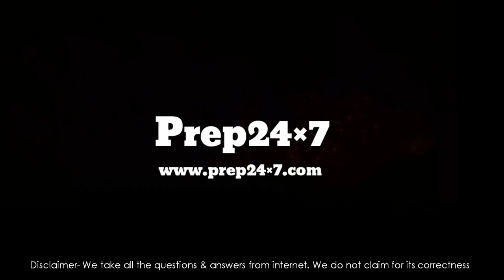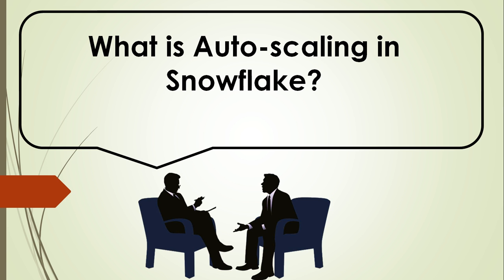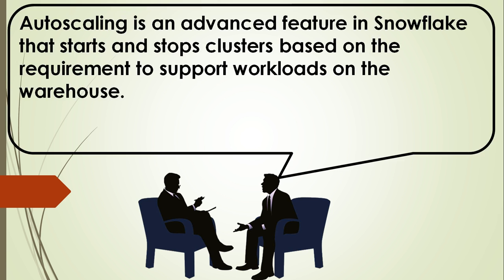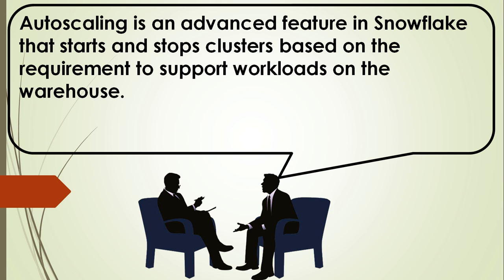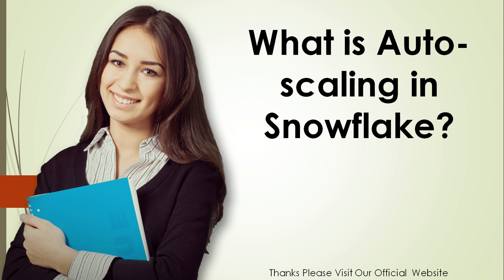What is Auto scaling in Snowflake